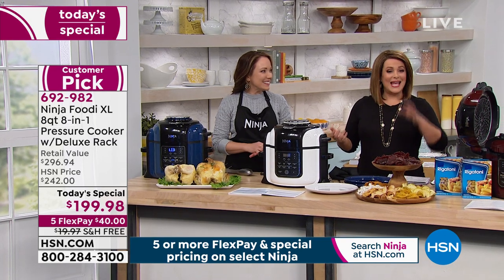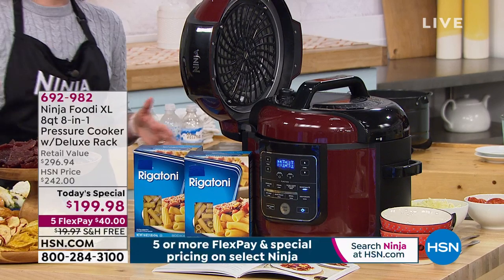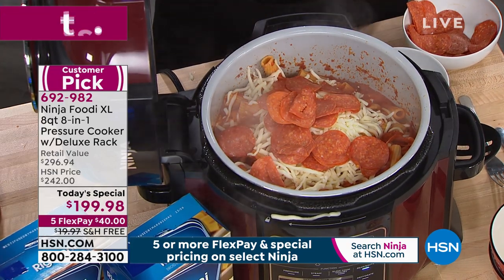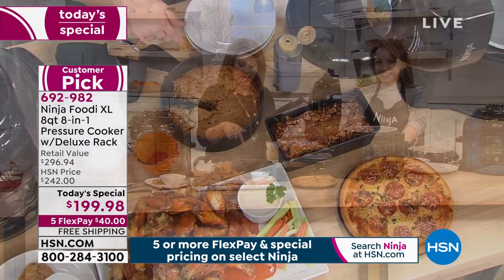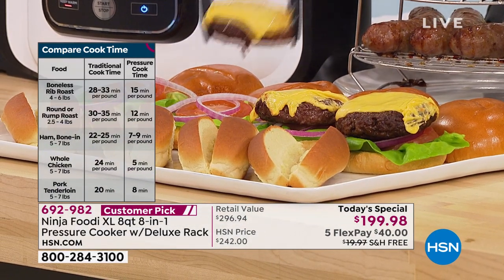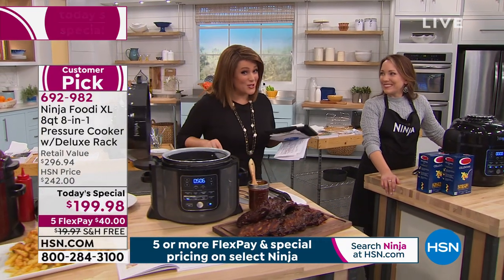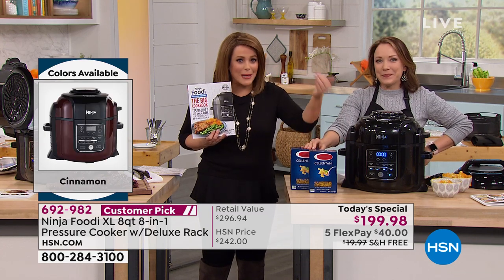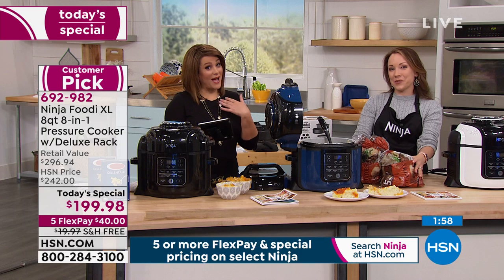HSN | Kitchen Innovations featuring Ninja 02.03.2020 - 12 AM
Discover unique kitchen products designed to make cooking simple, fun, and less time in the kitchen.